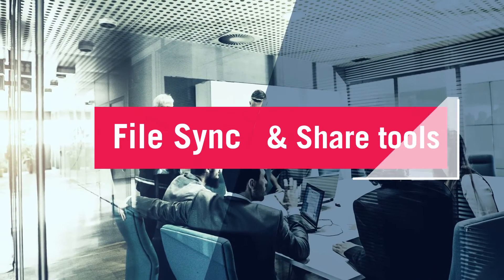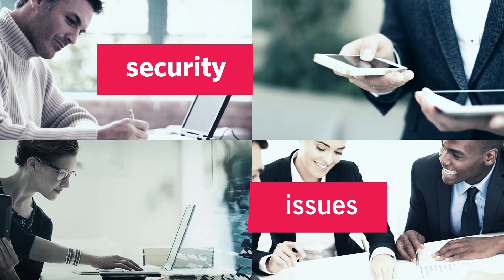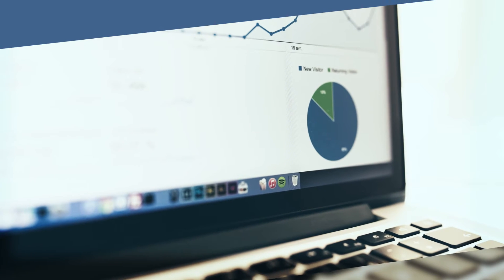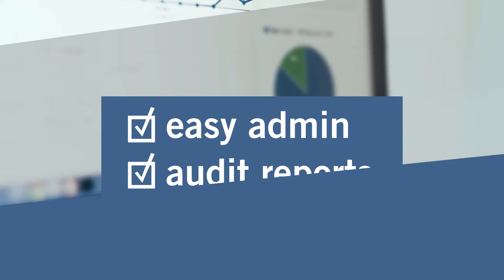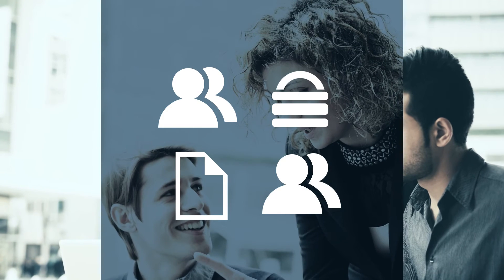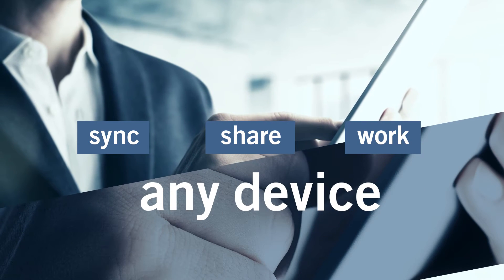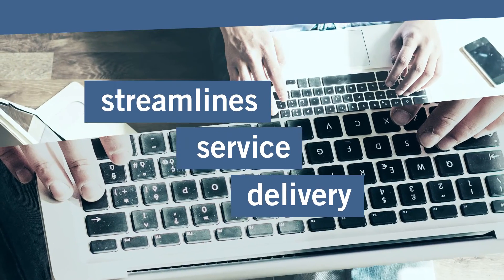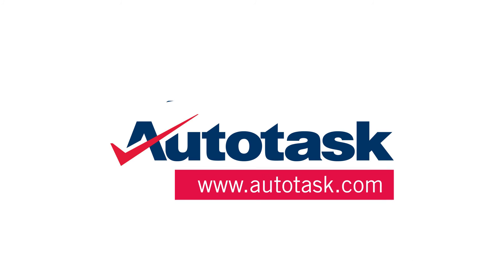90 Seconds: An Introduction to Autotask Workplace™ a File, Sync and Share (FSS) Solution